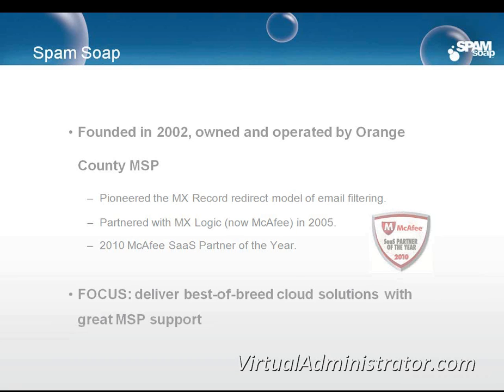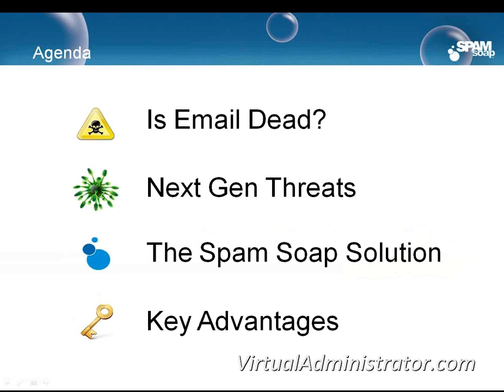Spam Soap - Current Email Threats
Introducing Spam Soap, the premier email filtering solution. Spam Soap offers a managed service email filtering solution that IT Consulting companies can use to filter email coming to Exchange SBS servers. If you're looking to block spam, this is it!